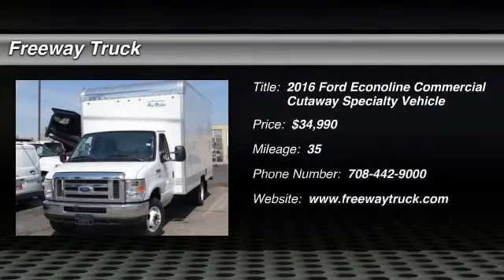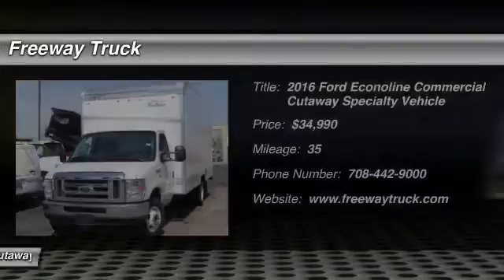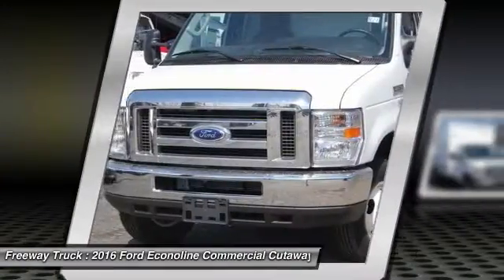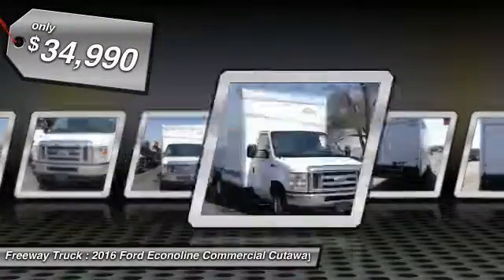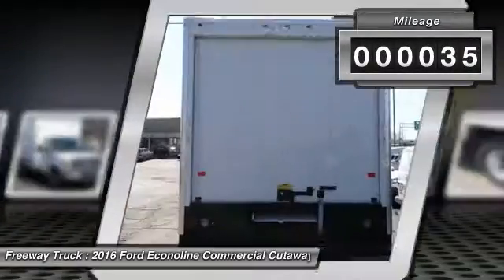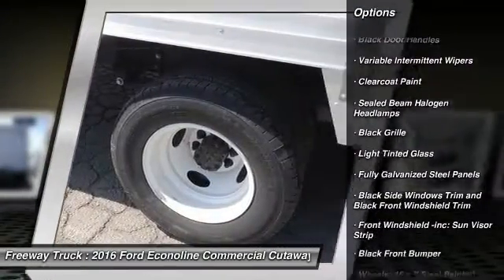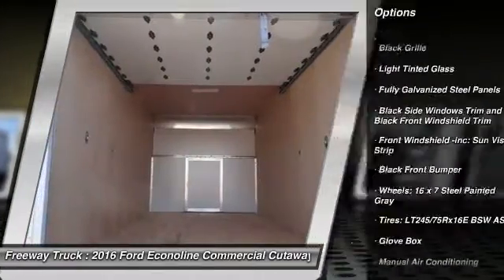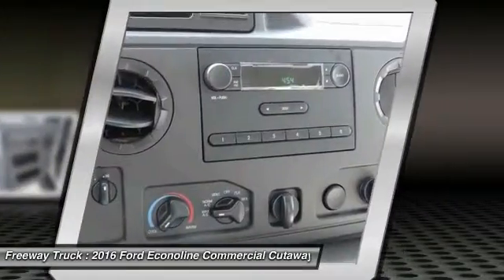2016 Ford Econoline Commercial Cutaway Lyons Illinois 1621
2016 Ford Econoline Commercial Cutaway E-350 Super Duty 158 SRW

Freeway Truck
8445 West 45th Street

15x7 FORD CLASSIC 30X12 ROLL A RAMP  AND MORE